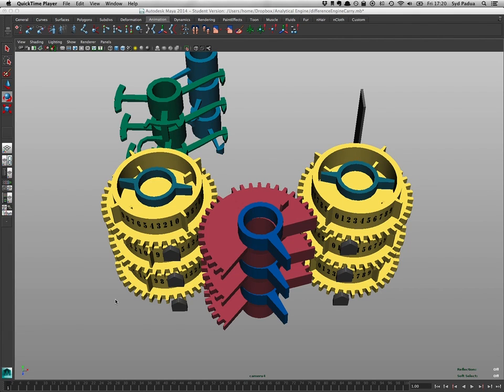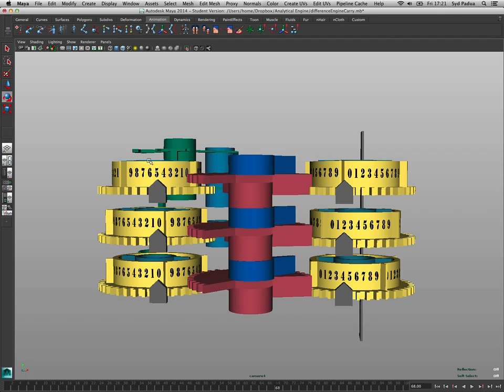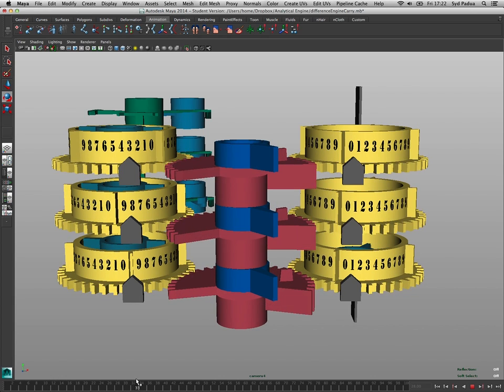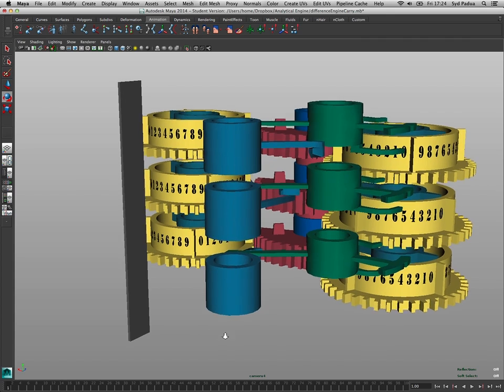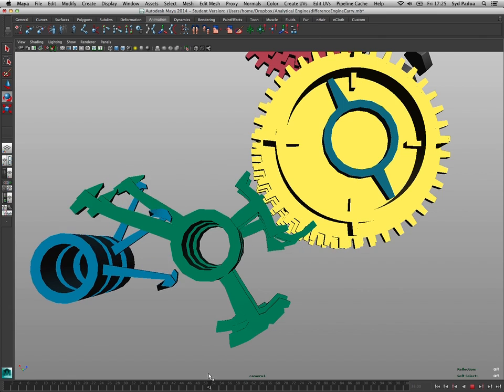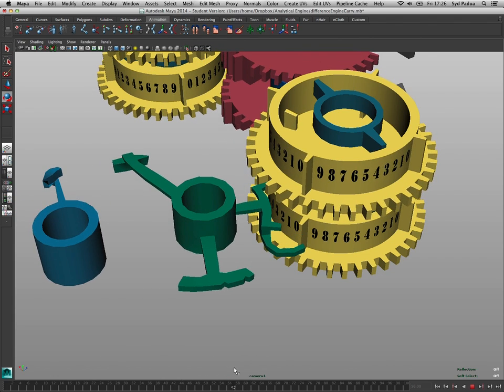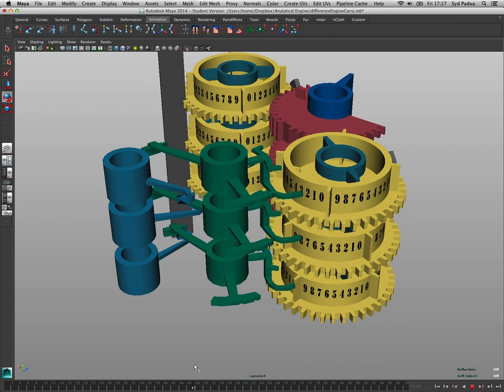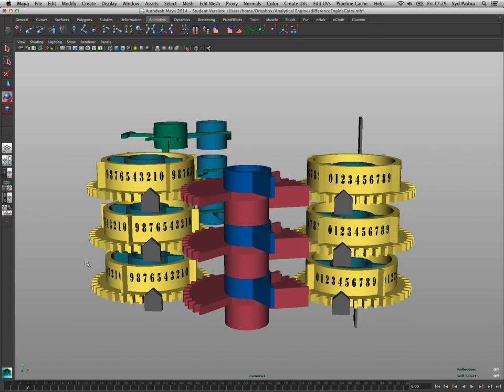Difference Engine Carry Mechanism with Explanation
An explanation of how Babbage's Difference Engine does it's fancy math of carrying the ones, with me rambling in the background.